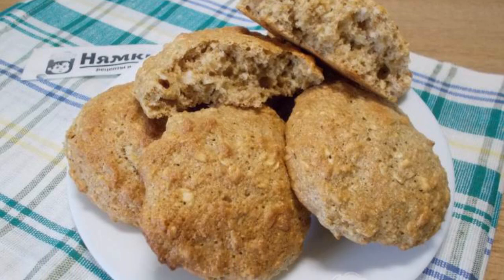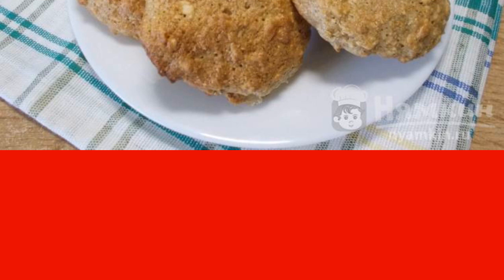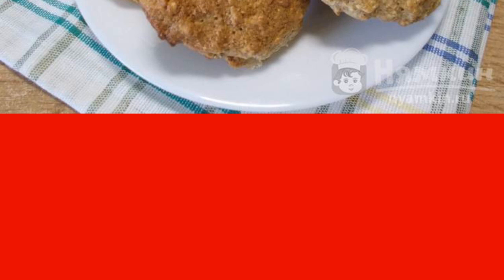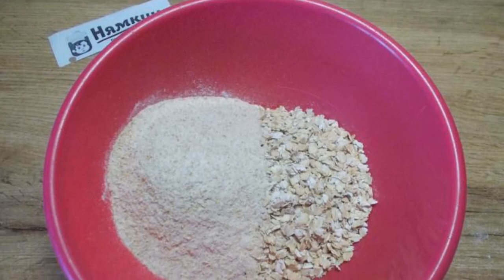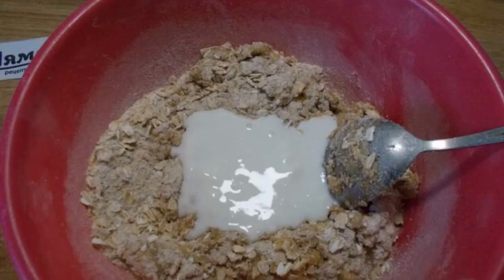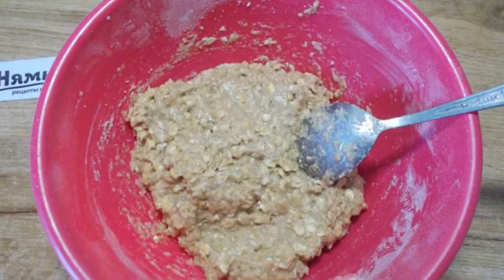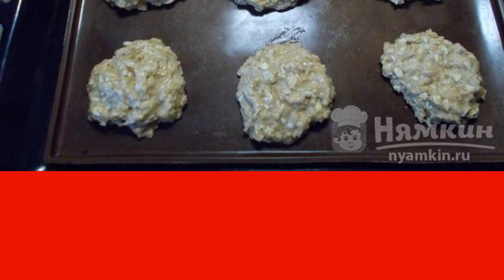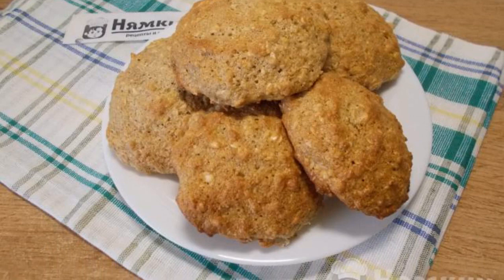Quick cookies made of hercules and whole grain flour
Good afternoon! A recipe for lovers of quick baking and for lovers of oatmeal cookies - cookies made of hercules and whole grain flour. Cookies are prepared in a matter of minutes, but the result is always pleasing. The cookies turn out to be fluffy, soft and not very sweet, you can add a sugar substitute instead of sugar. The recipe from the category: Author's kitchen and consists of 8 cooking steps.
The complexity of the dish:
medium.

Ingredients:
hercules - 1 cup, whole grain flour - 1 cup,
large chicken eggs - 2 pcs, sugar - 3 tbsp. l.,
soda - 0.5 tsp., kefir 3.2% - 100 ml,